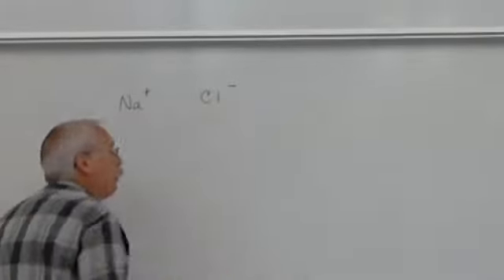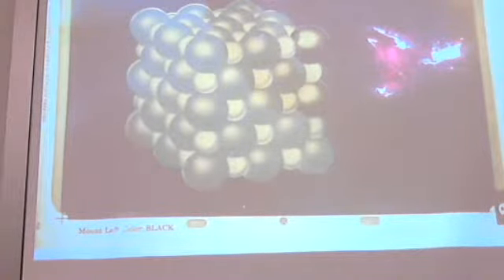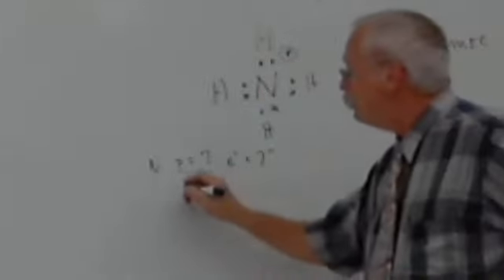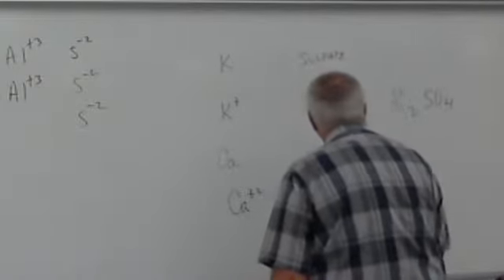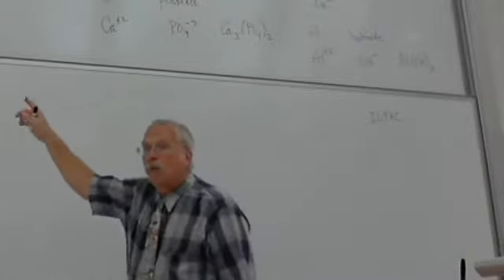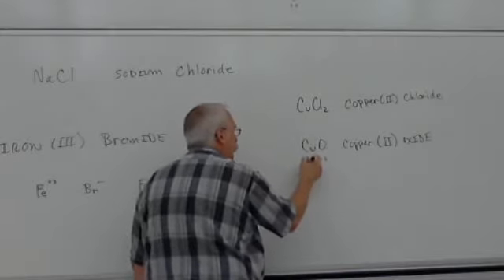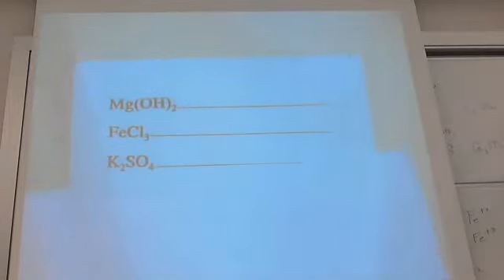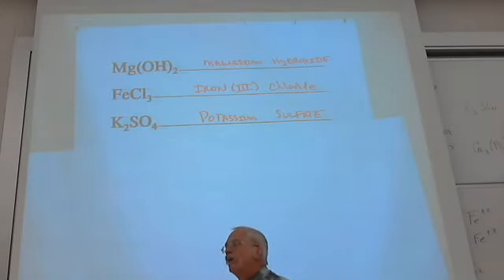10 01 2013 POLYATOMIC IONS